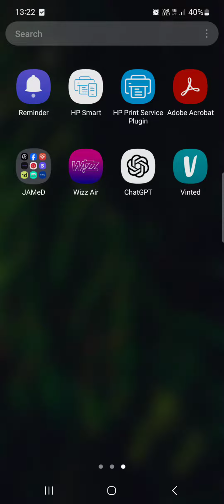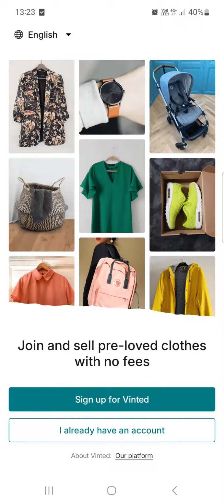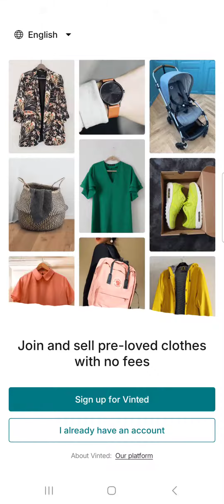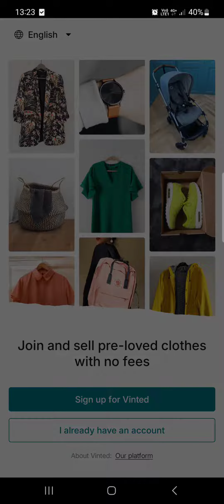How To Sign Up On Vinted?